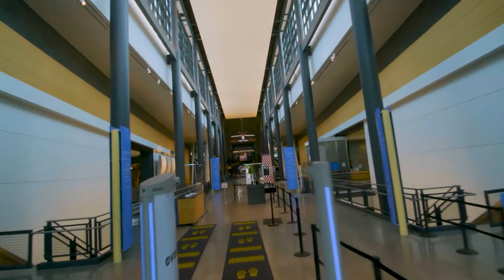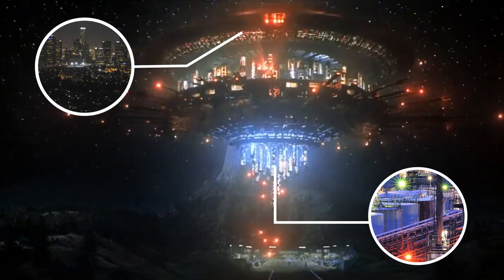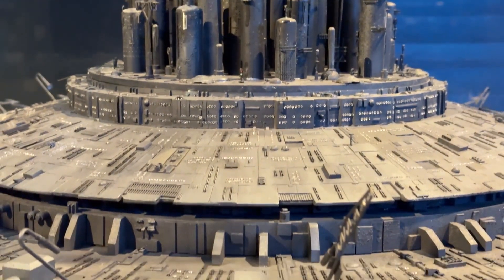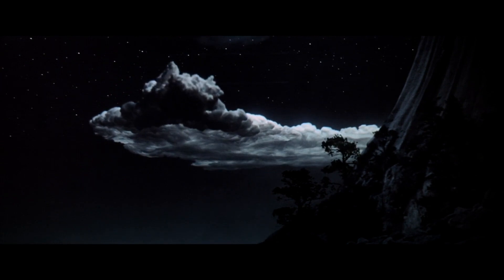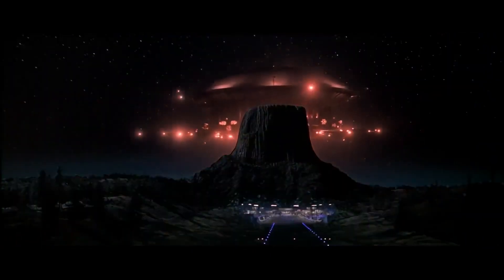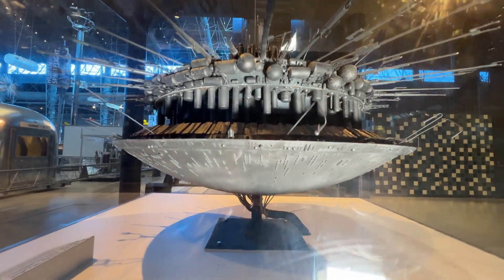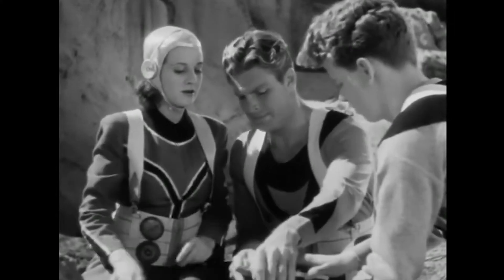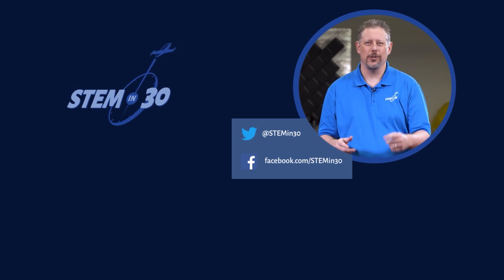The Close Encounters Mothership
Steven Spielberg’s 1977 movie Close Encounters of a Third Kind was made years before CGI (computer generated imaging). In order to create the movie’s incredible visual effect Spielberg assembled a talented team of model makers, videographers, and lighting designers. In this video, Margaret Weitekamp, Chair of the Space History Department, introduces us to the Museum’s model of the MotherShip and talks about the techniques used to make it come alive.

This “clip” is part of the STEM in 30 episode: Animals Aloft  - STEM in 30 - Season 11 - Episode 1

For more information about how to use this resource in your classroom please visit our Teacher Tips page that includes standards, classroom activities, and additional resources.

This episode is made possible by the generous support of Amazon, Boeing and Hexcel